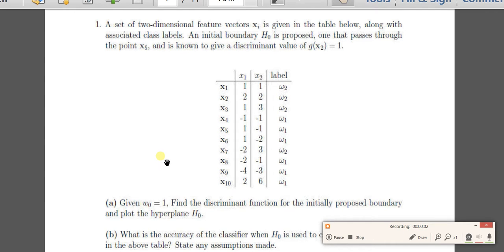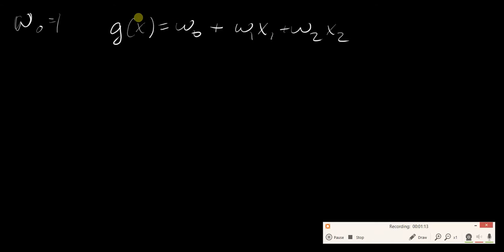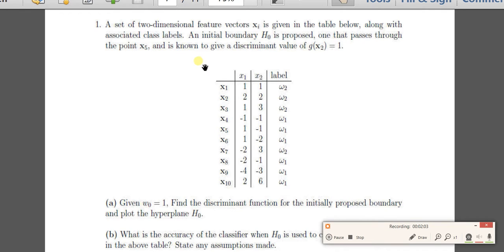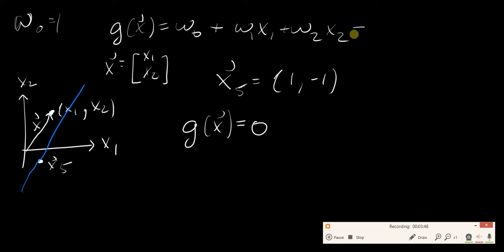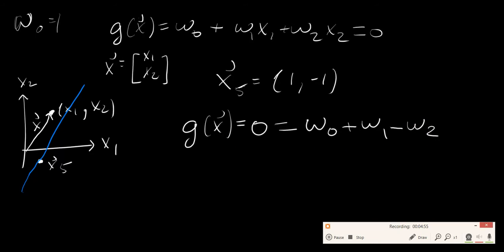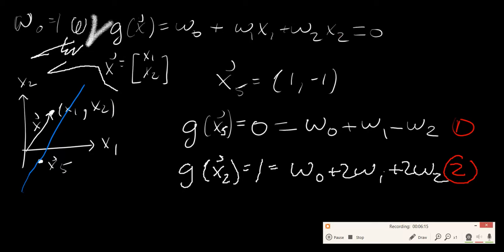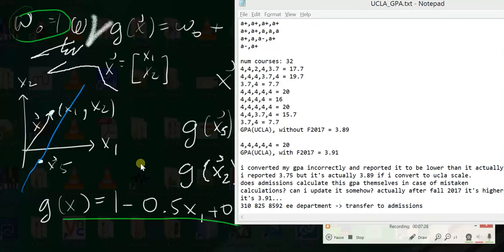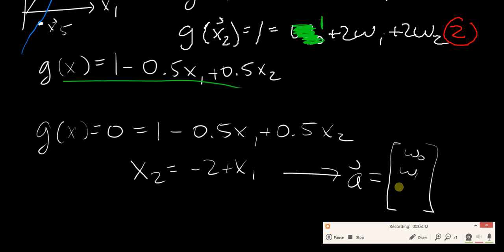ELE888 tutorial 4/5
Finding the discriminant function and equation of hyperplane given a bunch of points and a few facts